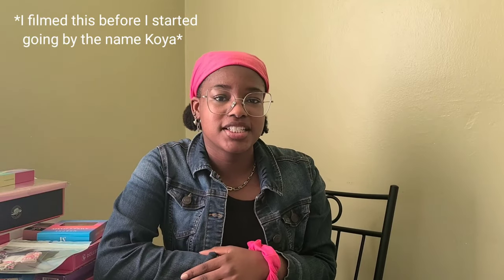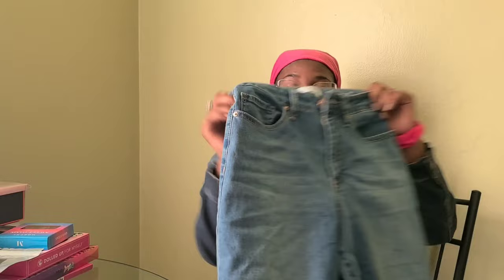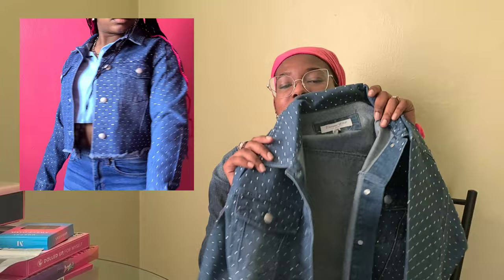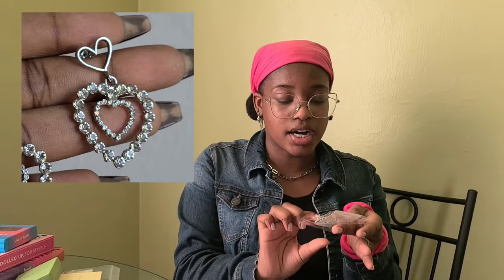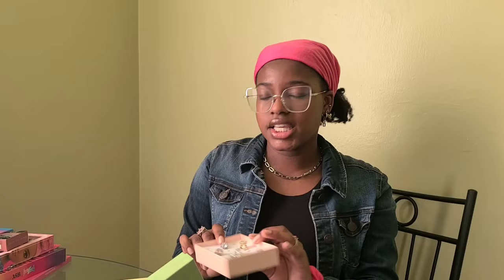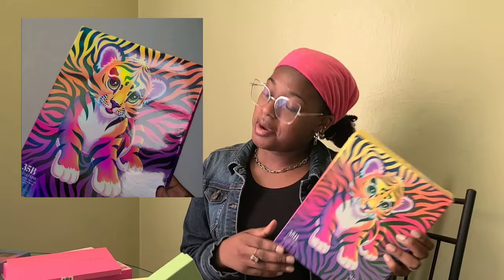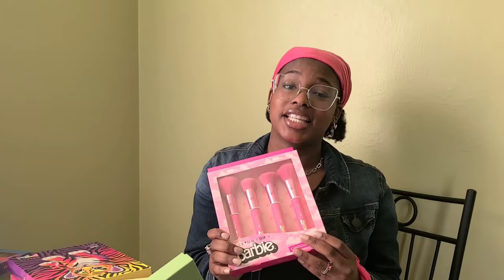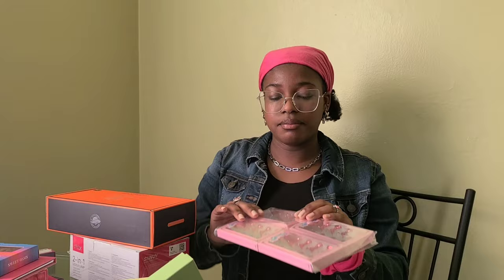Huge Collective Haul! Clothes, Jewelry, Makeup, Bags, + Starting a nail business supplies! (Jan-Mar)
Hey y'all! Today I am showing you all the stuff I got in January - March! Let me know what your favorite thing in the haul was!
"Fashion is the clothes you buy; Style is what you do with it"